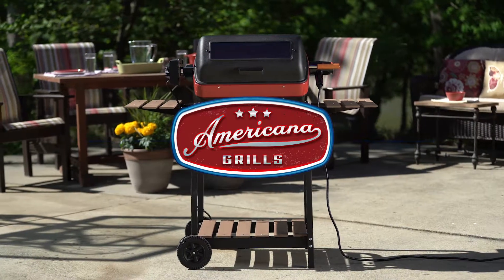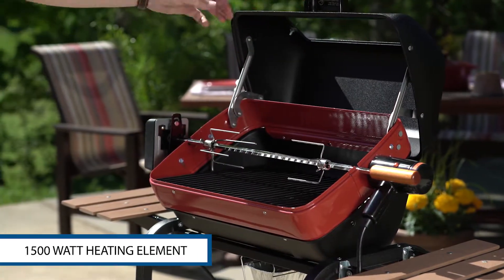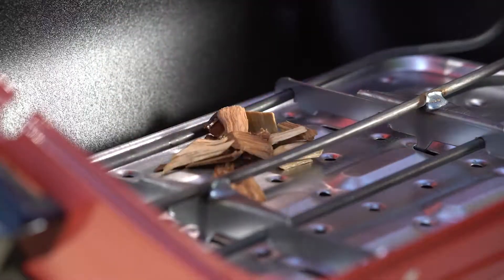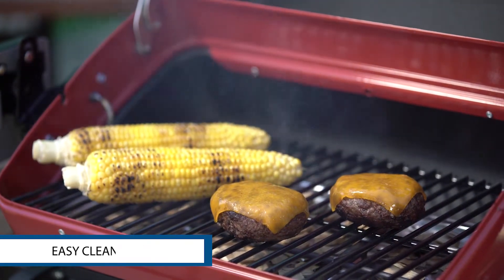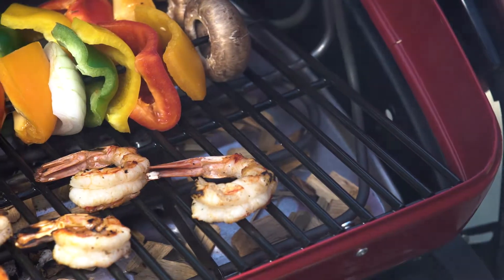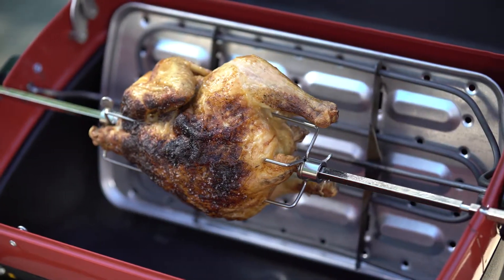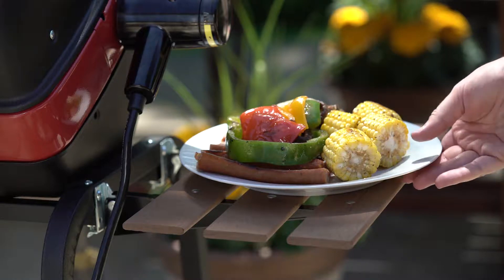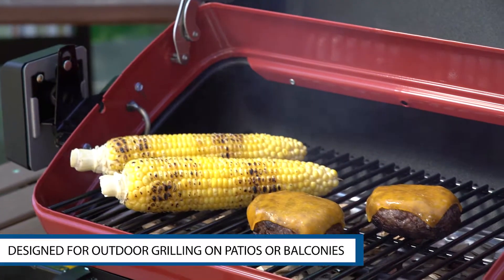MECO's Americana Electric Grill 9329-8-181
Americana Electric Grill Model 9329.  Great Apartment Grill for Outdoor Decks, Patios, and Balconies.

Made in Greeneville, TN USA with US and Imported Components.